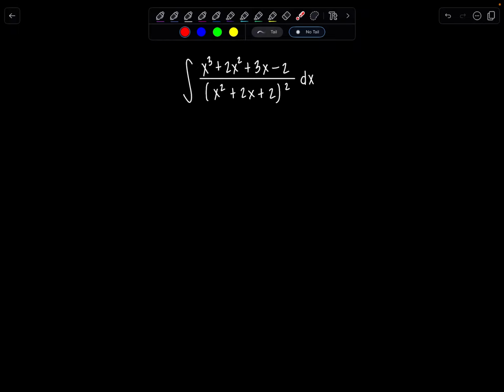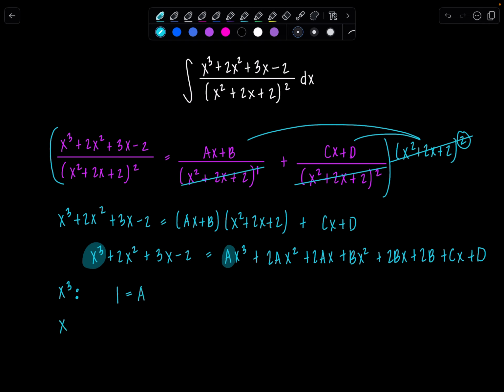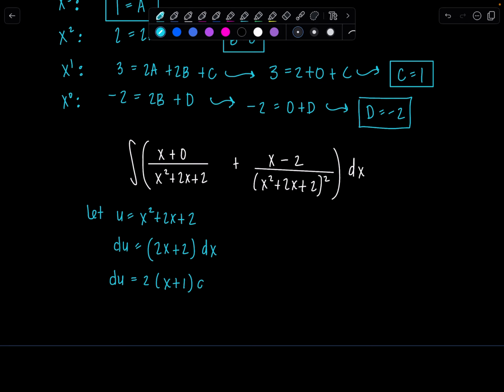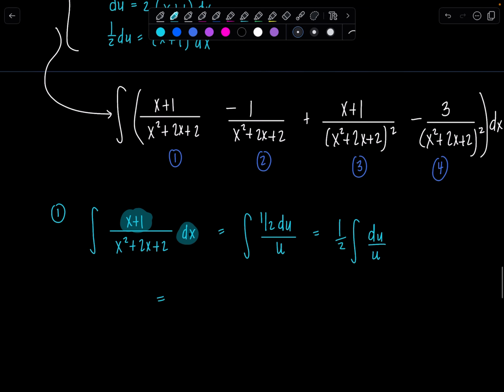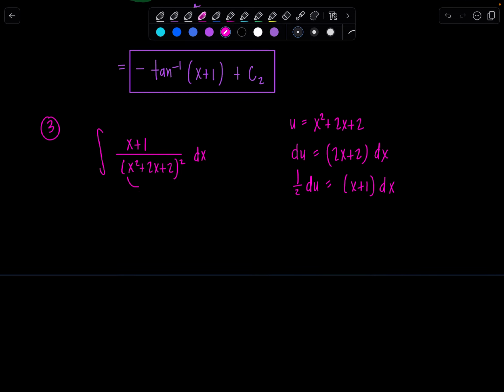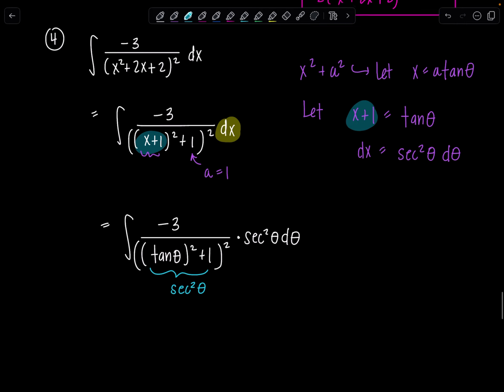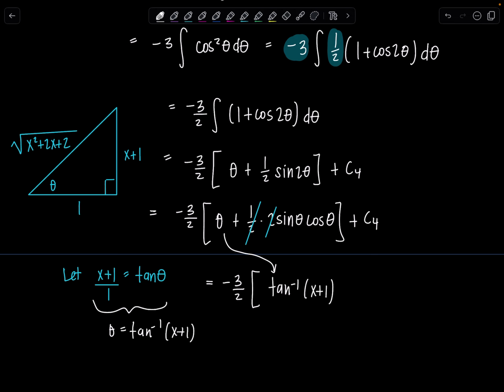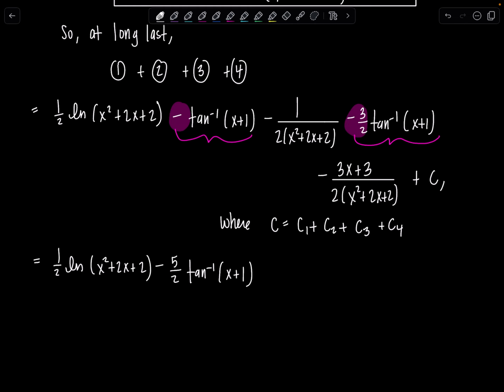Integral of the Day 4.12.24 | SPICY SPICY FUN! | Rational Function | Math with Professor V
Hello everyone! Here's a rational function for you to integrate on this lovely Friday. It requires partial fraction decomposition to start, and then several more integration techniques to close things out. Did you enjoy the challenge?

xoxo,
Professor V

I'm also an Amazon influencer, so feel free to support and shop: